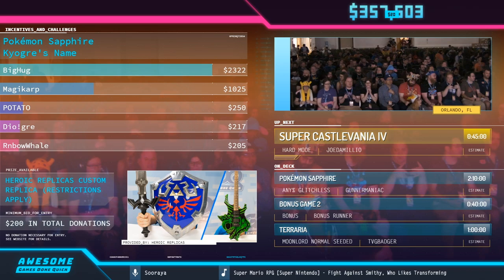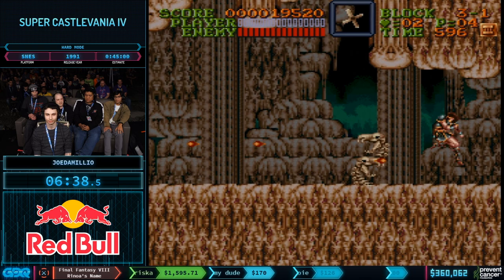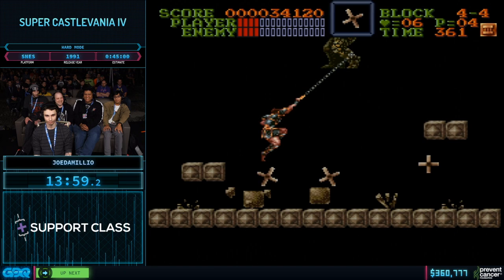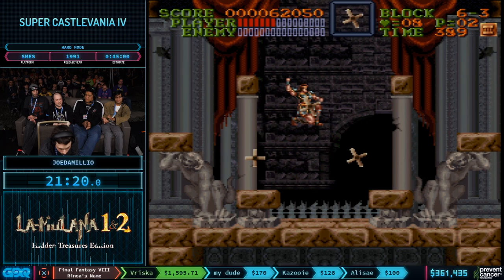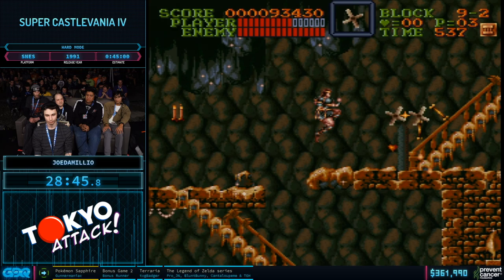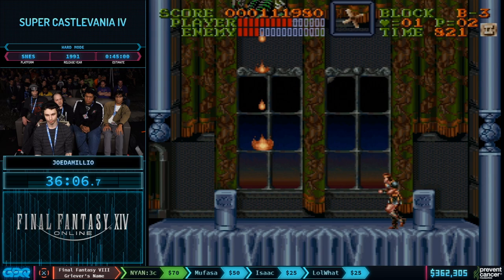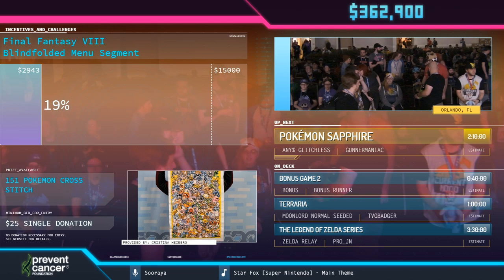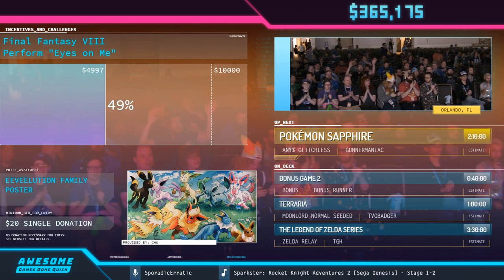Super Castlevania IV by JoeDamillio in 39:43 - AGDQ2020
Runner introduction starts at 0:08
Run starts at 0:46
Feasel interviews sinister1 and zallard1 at 44:28
Couch commentary is provided by puwexil, shindavid07, just_defend and skavenger216
Sooraya is host

This speedrun was recorded live at Awesome Games Done Quick 2020, a weeklong charity speedrun marathon raising money for Prevent Cancer Foundation. Awesome Games Done Quick 2020 is just one of the many charity marathons put on by Games Done Quick. For more information on AGDQ2020, find us